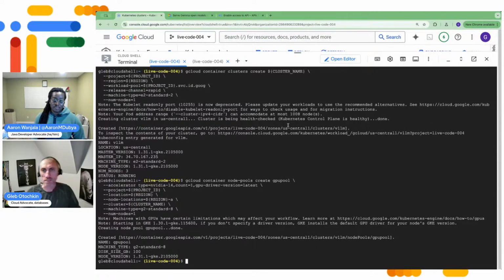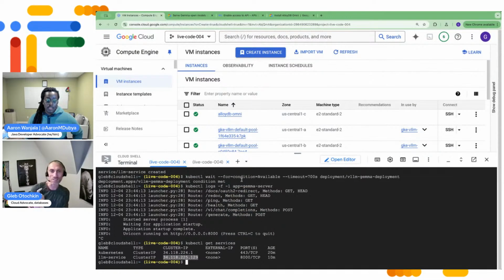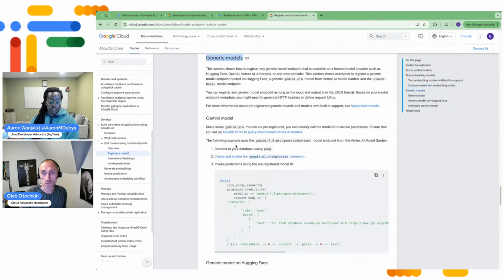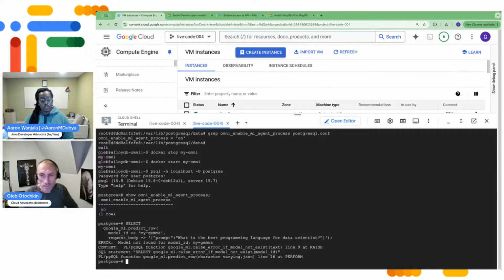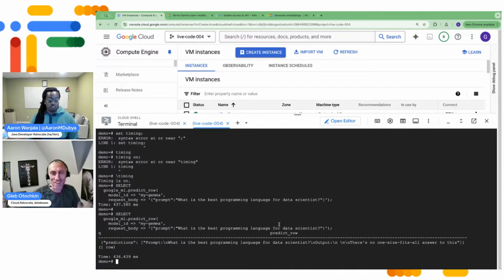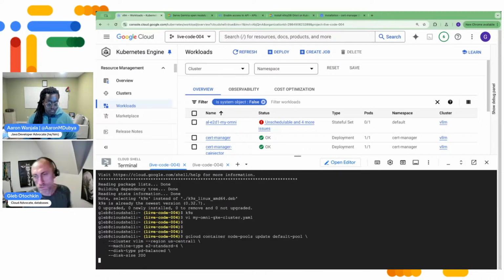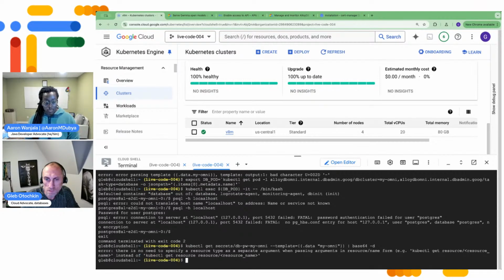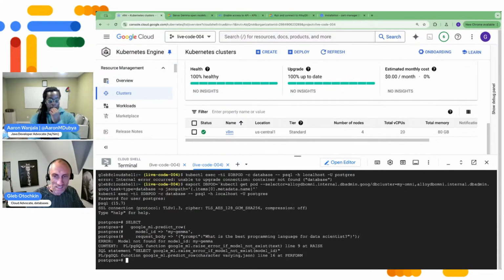Code Live with Google Cloud - Episode 4: Connecting AlloyDB to a Model on GKE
We're back with Google Cloud's Code Live series! Join Googlers Mark Mandel and Aaron Wanjala, as they lead live sessions each week focusing on AI and GKE for the next six episodes.